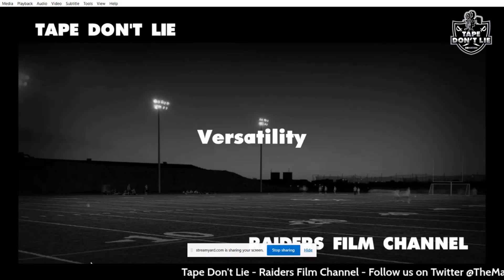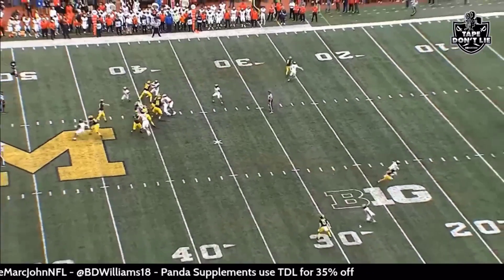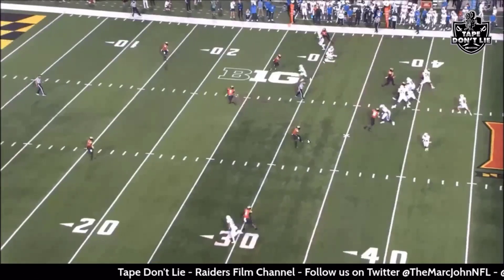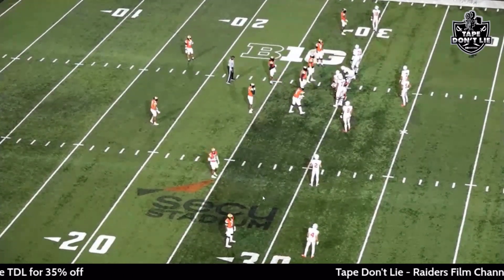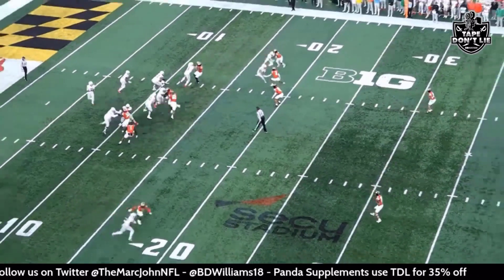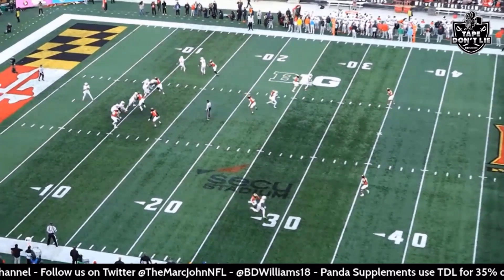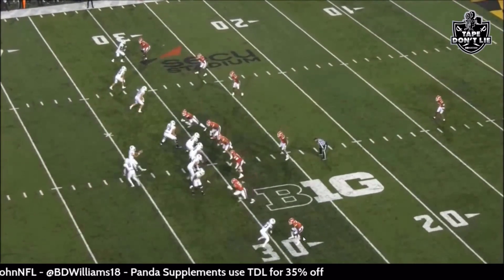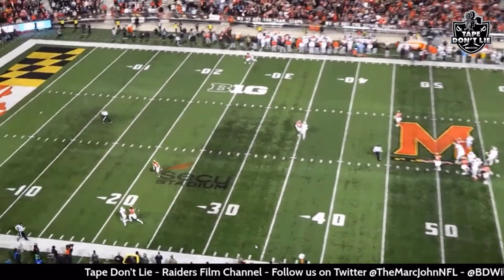Tape Don't lie Raiders Show: Film review of Raiders CB Jakorian Bennett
Marcus and BD breakdown rookie 4th round pick Jakorian Bennett

Youtube shut down our last show. My apologies.